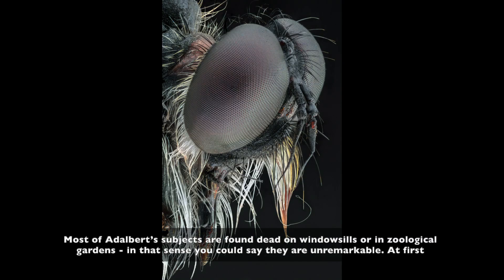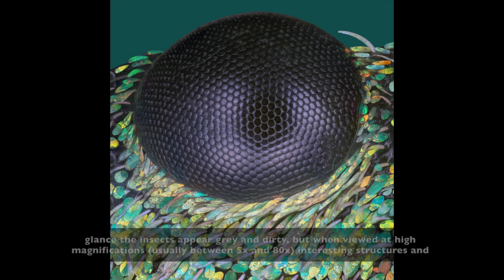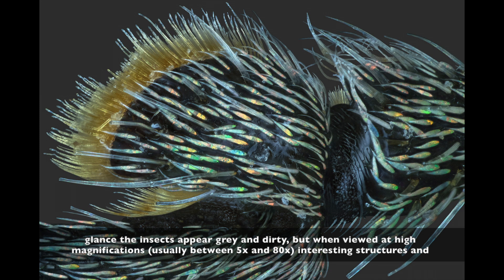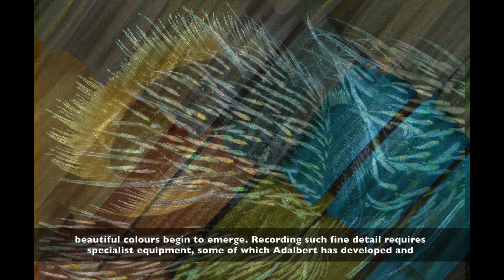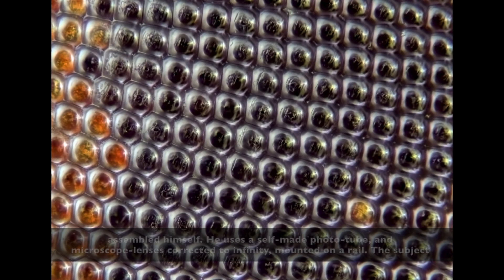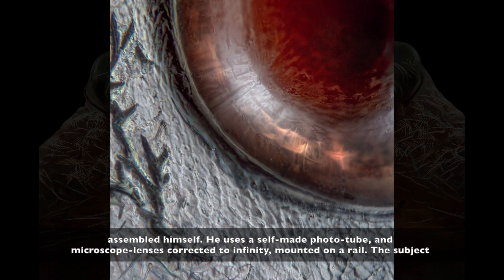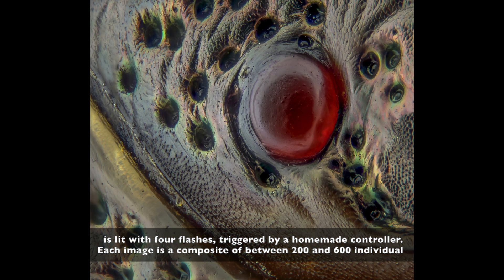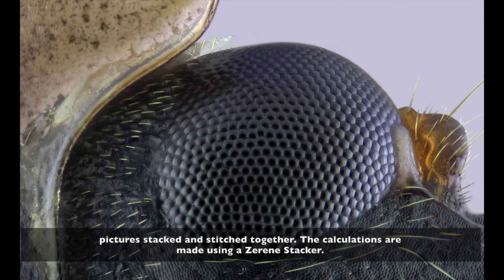Adalbert Mojrzisch - Natural World & Wildlife - - 2020 Sony World Photography Awards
Most of Adalbert’s subjects are found dead on windowsills or in zoological gardens - in that sense you could say they are unremarkable. At first glance the insects appear grey and dirty, but when viewed at high magnifications (usually between 5x and 80x) interesting structures and beautiful colours begin to emerge. Recording such fine detail requires specialist equipment, some of which Adalbert has developed and assembled himself. He uses a self-made photo-tube, and microscope-lenses corrected to infinity, mounted on a rail. The subject is lit with four flashes triggered by a homemade controller. Each image is a composite of between 200 and 600 individual pictures stacked and stitched together. The calculations are made using a Zerene Stacker.